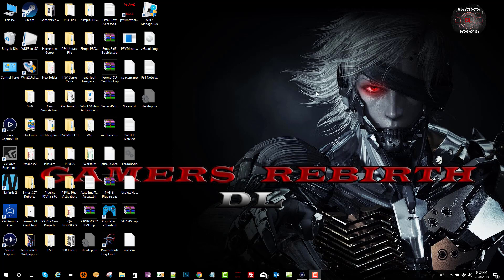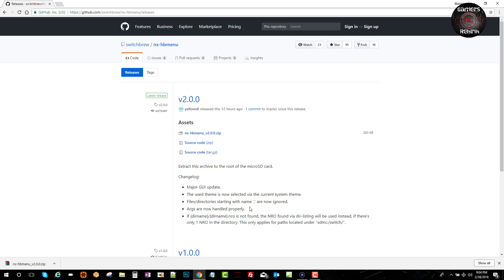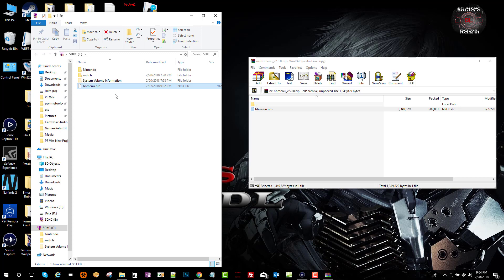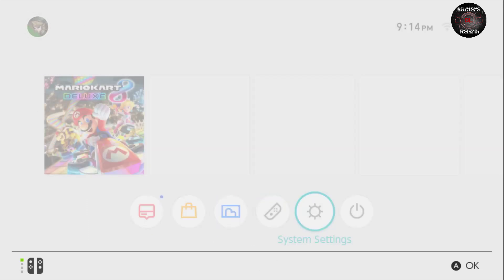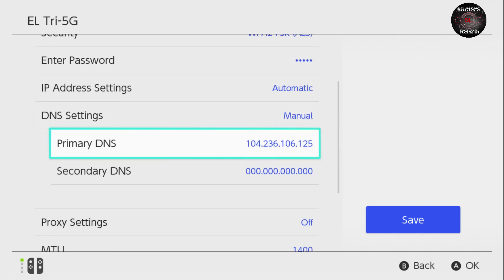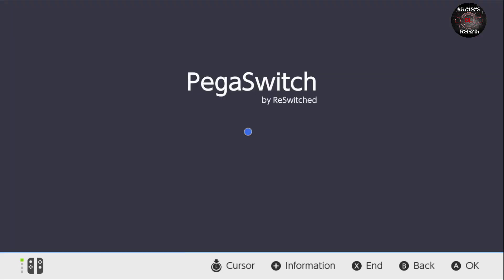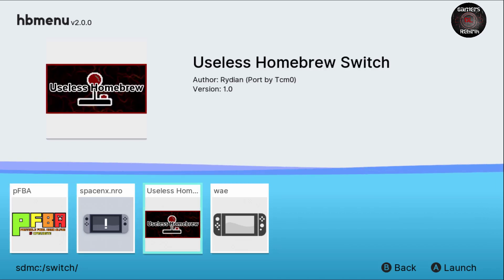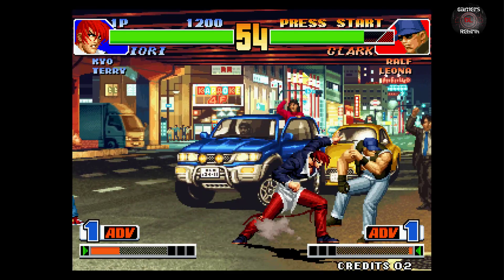Homebrew Launcher UPDATE V2.0.0 for Nintendo Switch! Install Guide!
Thank you Developers

Credits
yellows8, plutoo hbmenu, hbloader and hbexploit